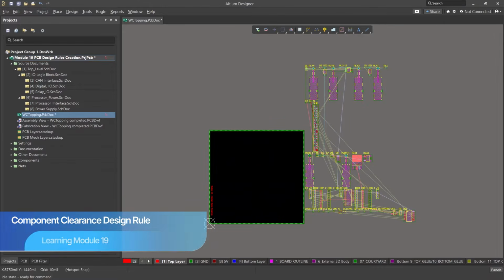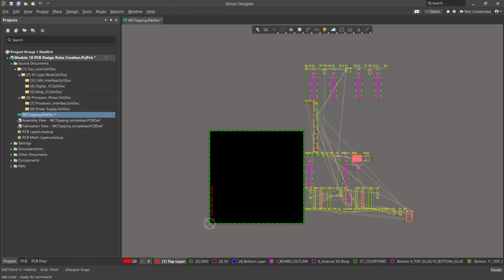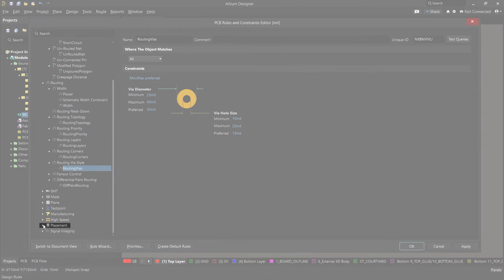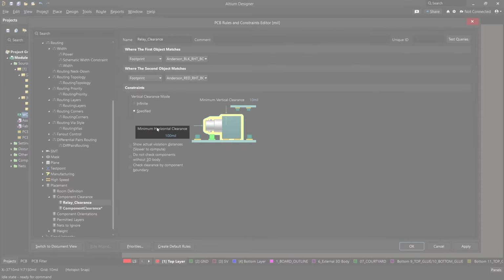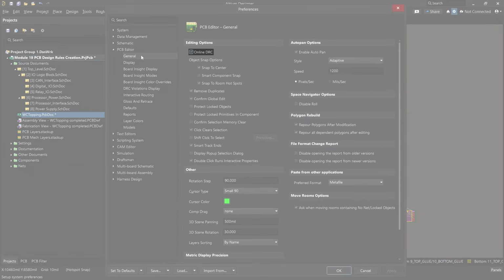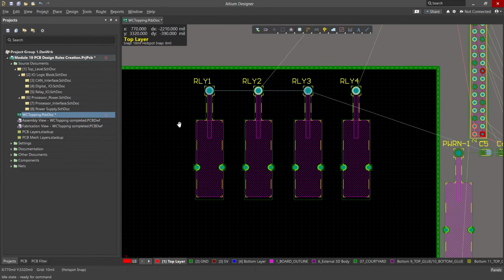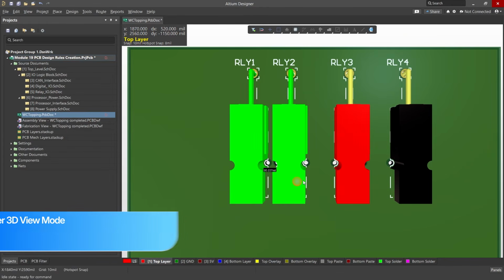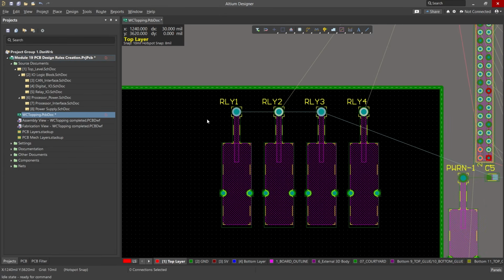Altium Training - PCB Design Rules Creation: Component Clearance Design Rule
Implement precise component spacing control that ensures manufacturing feasibility and assembly reliability in PCB designs. This video demonstrates Component Clearance Rule creation for maintaining adequate spacing between components to prevent assembly conflicts and manufacturing issues. Understanding component clearance management is essential for designs intended for automated assembly and high-volume manufacturing.

Learn how to target specific component footprints, configure spacing requirements, and verify rule compliance through online design rule checking. Master component placement modes that respect clearance constraints during interactive placement operations. These clearance management capabilities ensure designs are optimized for reliable assembly and manufacturing processes.

👉 For the Full Course + Materials or to get Altium Certified, Visit Altium Training